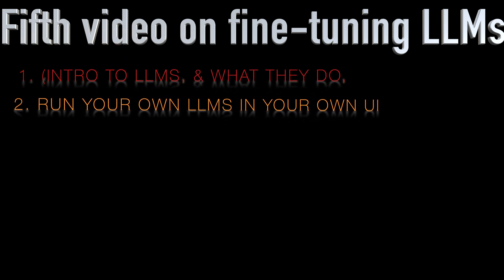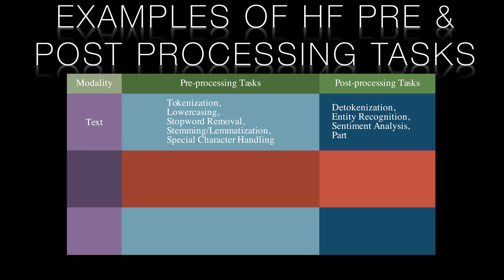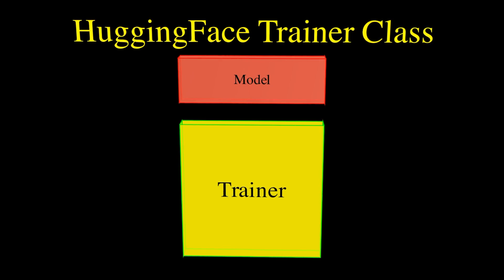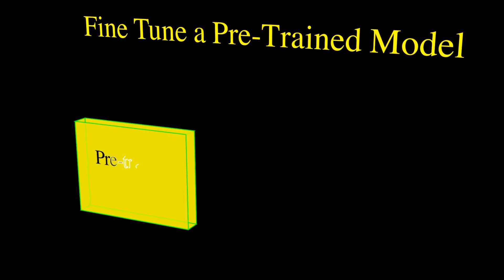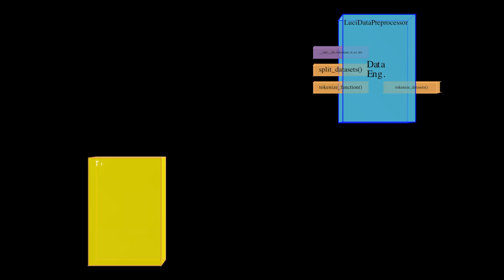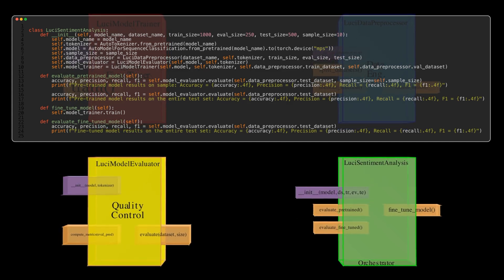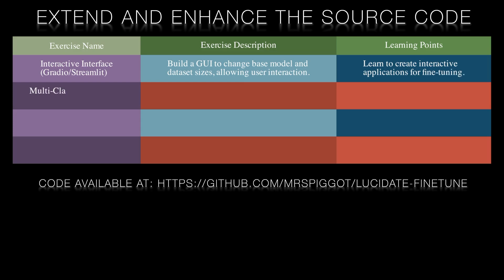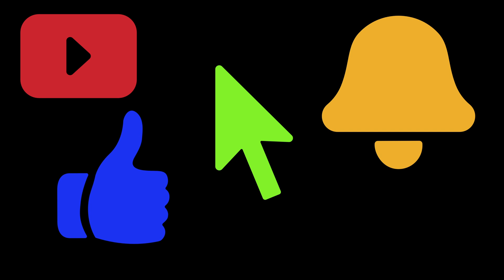Mastering LLM Fine-Tuning: Boost Performance with Hugging Face & LoRA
Join us in this comprehensive tutorial as we explore the world of fine-tuning Large Language Models (LLMs) for sentiment analysis using the powerful Hugging Face ecosystem.

Discover how to build cutting-edge LLM applications in 2024 and beyond!

We begin with an introduction to LLMs and their diverse applications, highlighting the importance of fine-tuning techniques in adapting these models to specific tasks. You'll learn how to leverage Hugging Face's intuitive pipeline and Trainer APIs to streamline the process of fine-tuning a BERT model for sentiment analysis.

Throughout the video, we'll cover essential topics such as:
- Setting up the Hugging Face environment for LLM applications
- Preparing data for fine-tuning using the Hugging Face Datasets library
- Evaluating model performance using metrics like accuracy, precision, recall, and F1 score
- Comparing the performance of a pre-trained BERT model with a fine-tuned version
- Best practices for fine-tuning LLMs and building robust AI applications in 2024 and beyond
- By the end of this tutorial, you'll have a solid understanding of how to apply state-of-the-art LLM fine-tuning techniques to real-world sentiment analysis tasks. Whether you're a beginner just starting with LLMs or an experienced practitioner looking to refine your skills, this video has something for you.

Don't miss our next video, where we'll explore Low Rank Adaptation (LoRA), a cutting-edge technique that accelerates the fine-tuning process without compromising on quality.

Unlock the full potential of LLMs and take your AI projects to the next level. Join us on this exciting journey into the future of LLM applications in 2024 and beyond!

Timestamps:
00:00 Introduction to LLMs and their applications
01:30 Setting up the Hugging Face environment for LLM applications
02:30 Fine-tuning techniques for LLMs
04:00 Preparing data for fine-tuning using Hugging Face Datasets
06:00 Fine-tuning a BERT model for sentiment analysis
08:30 Evaluating model performance and comparing pre-trained vs. fine-tuned models
11:00 Best practices for building LLM applications in 2024 and beyond
15:30 Recap and next steps